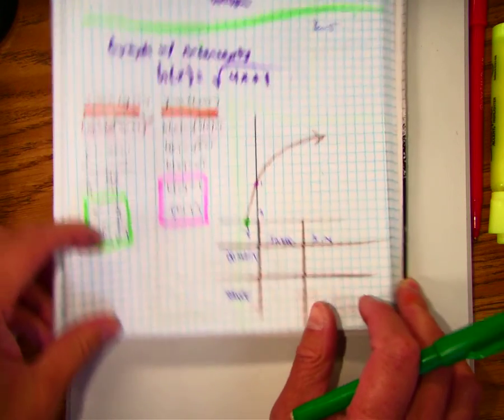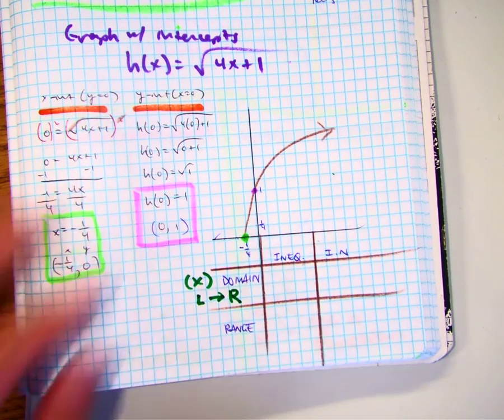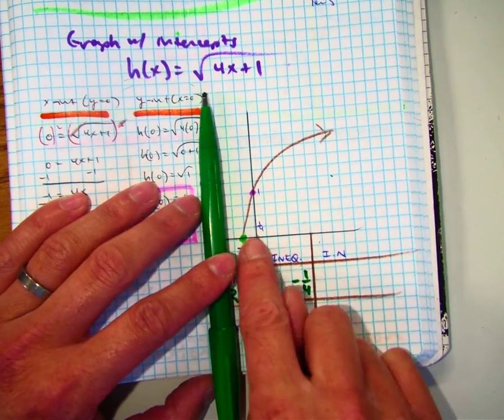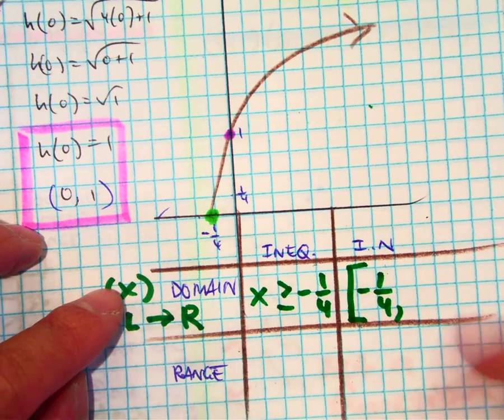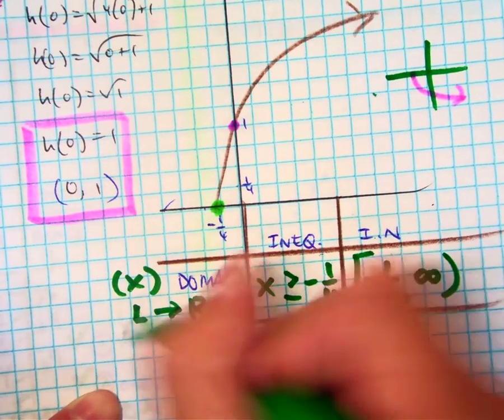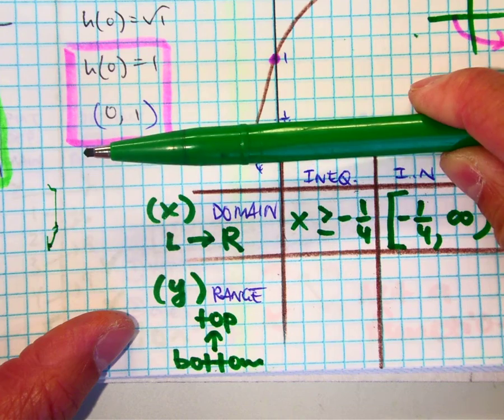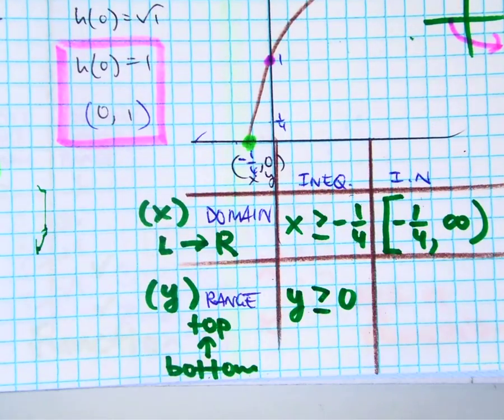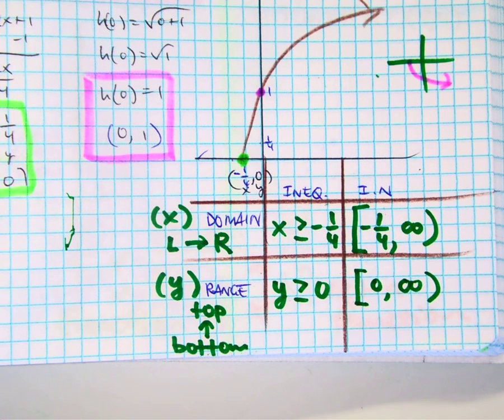domain and range square root function